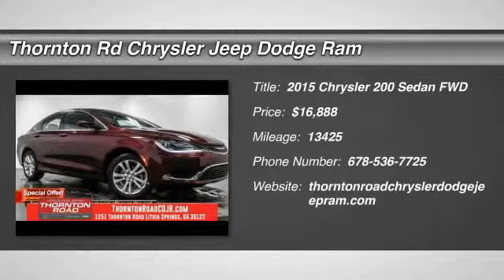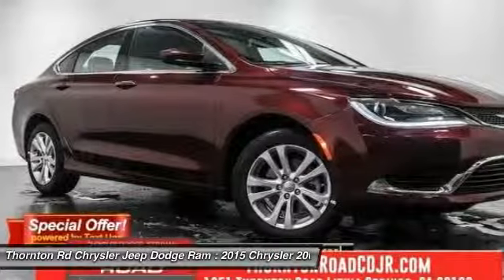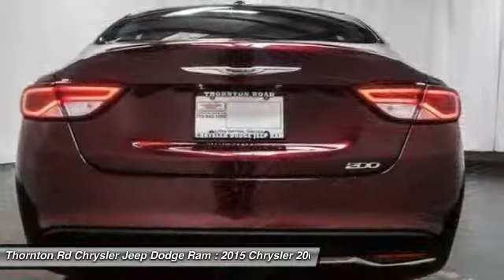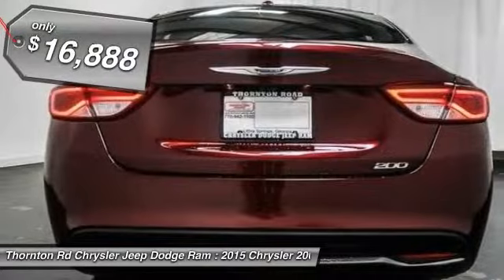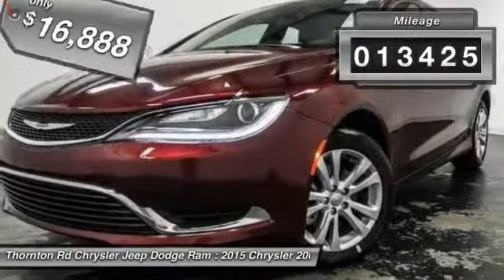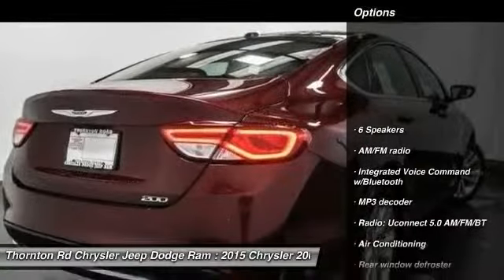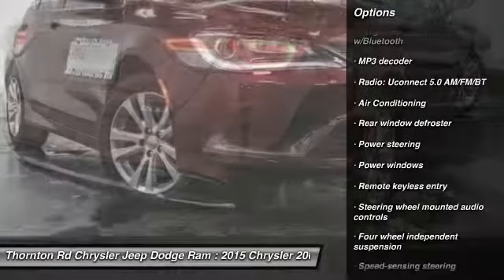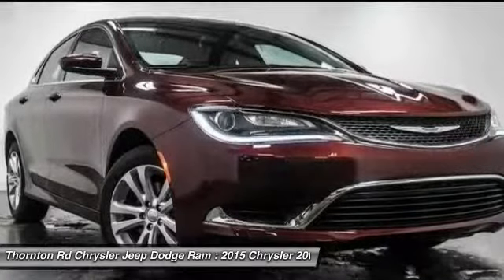2015 Chrysler 200 Lithia Springs GA CP0497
2015 Chrysler 200 Limited